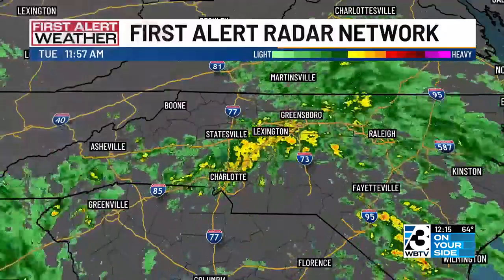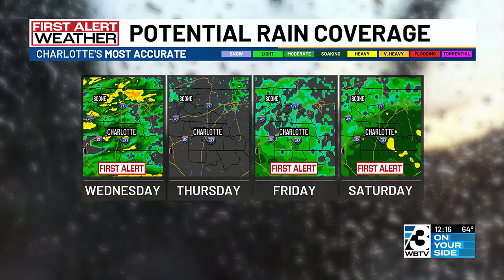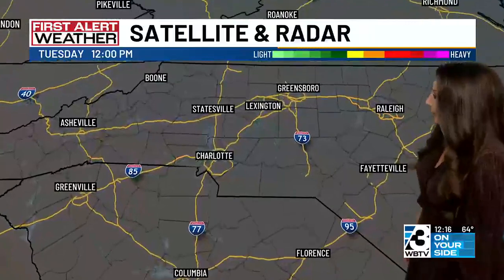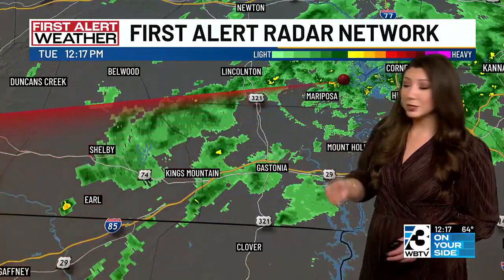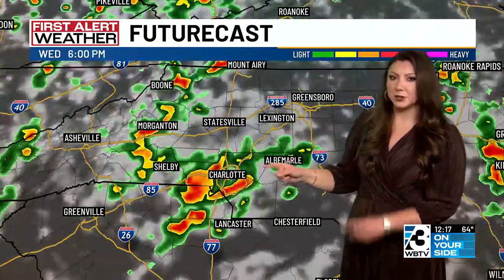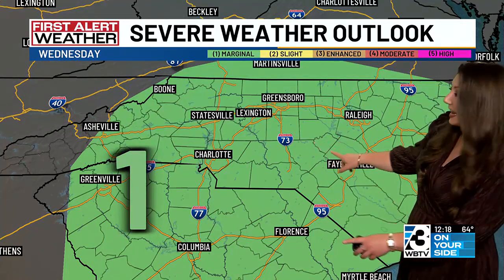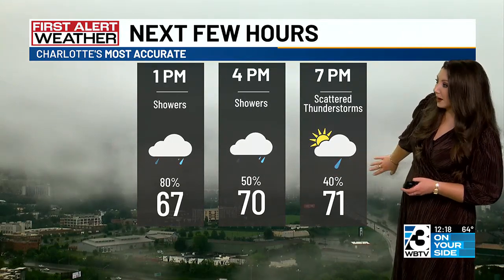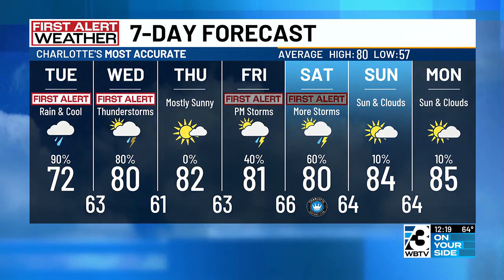First Alert: Rain, storm chances return to the forecast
Our First Alert extends into Wednesday.